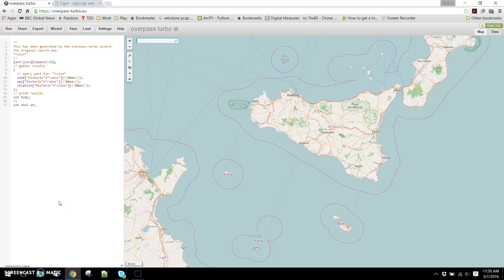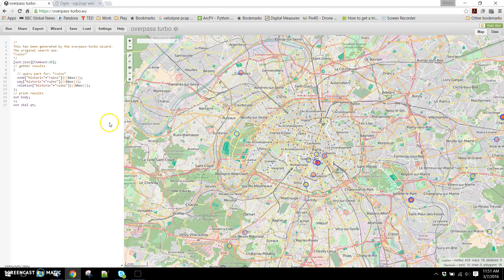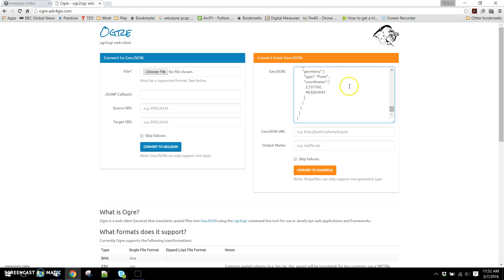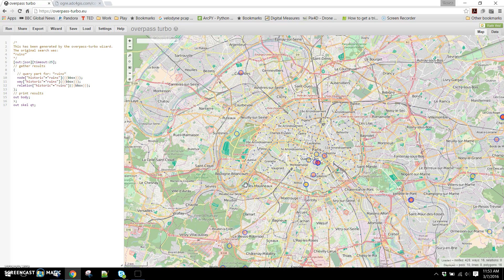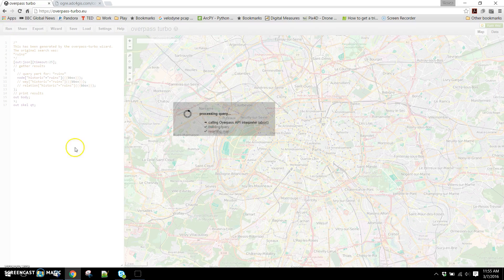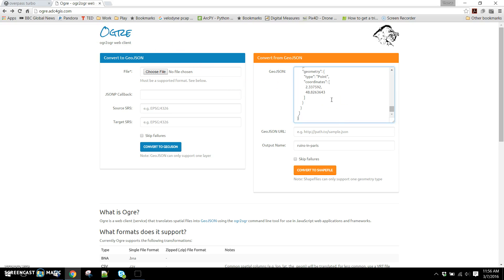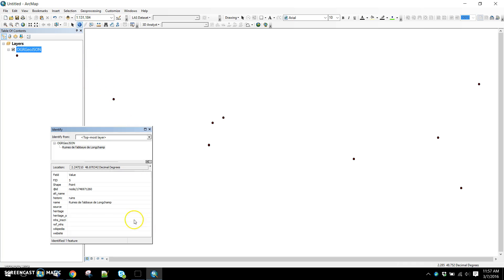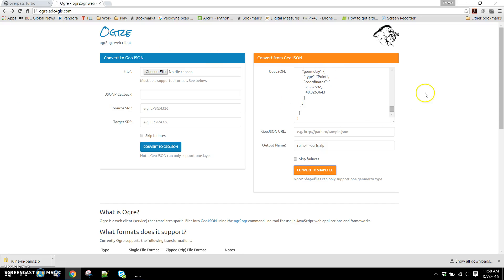OpenStreetMap, Overpass, and OGRE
Downloading OSM features using the Overpass API, and converting GeoJSON files to shapefiles using OGRE.